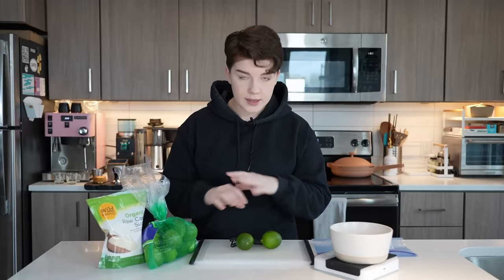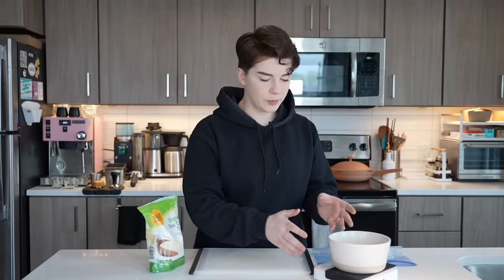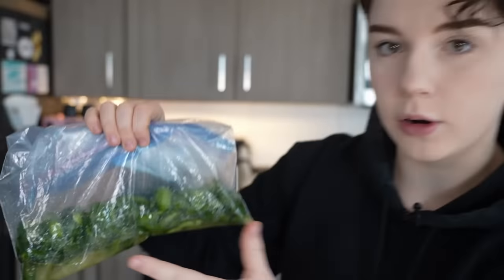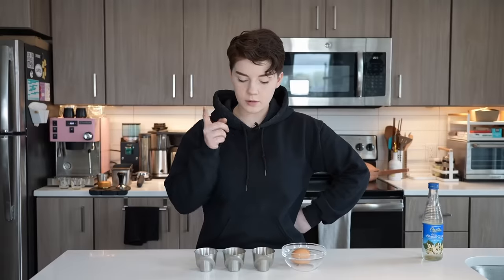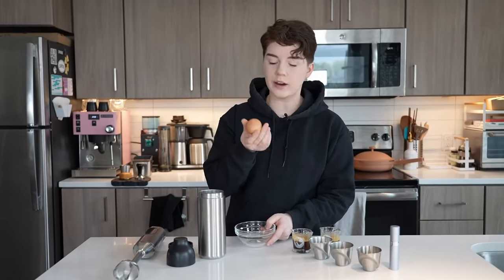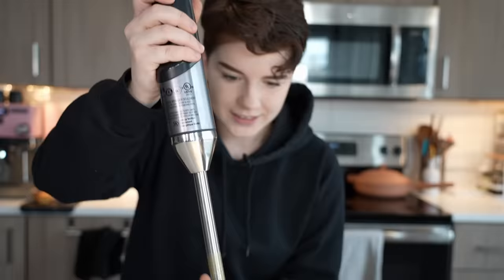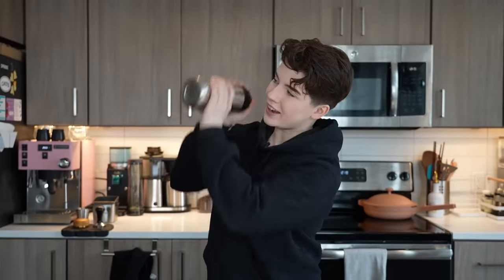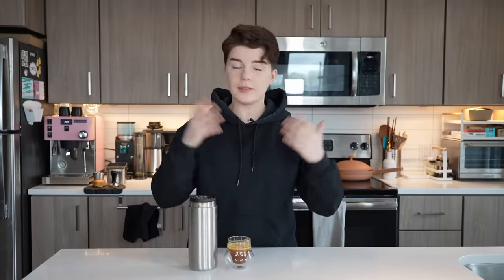My US Barista Championship Signature Drink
Here's the recipe for my signature beverage that I'll be serving at the US Barista Championship this week:
25g lime oleo saccharum
30g mango puree
30g orange blossom water
1 egg white
96g of espresso (light, tropical profile preferred)
Jasmine green tea spritz

Add ingredients to a cocktail shaker. Emulsify with an immersion blender. Add 200g of large ice cubes and shake to chill. Serve in small glass with jasmine tea spritz. (recipe makes four servings)

Join me at 11:30am eastern on Friday the 8th for a live stream of my routine! Link to come soon. Livestream will be occurring on YouTube, Instagram, and TikTok.